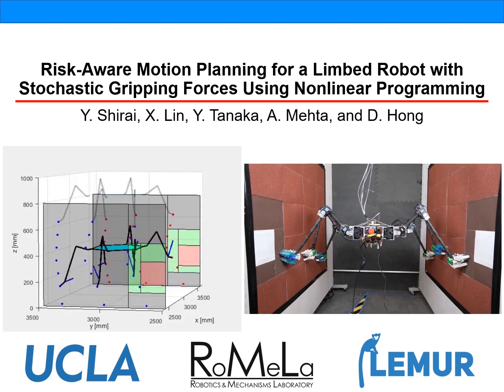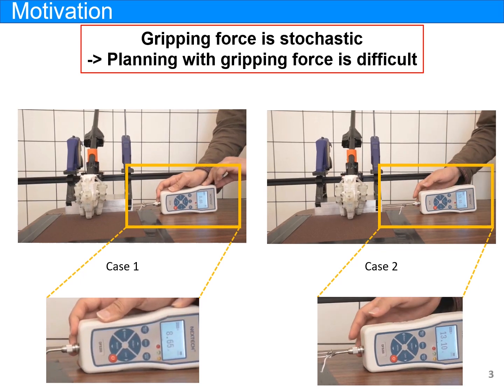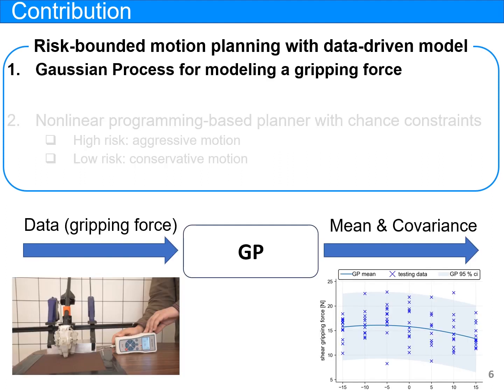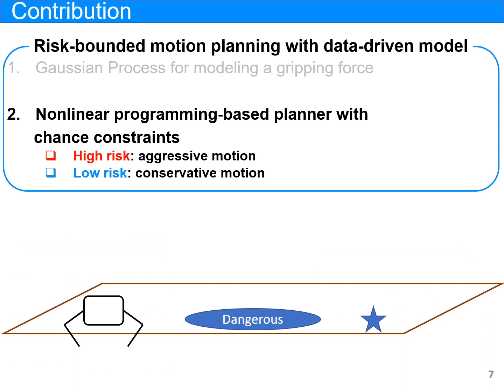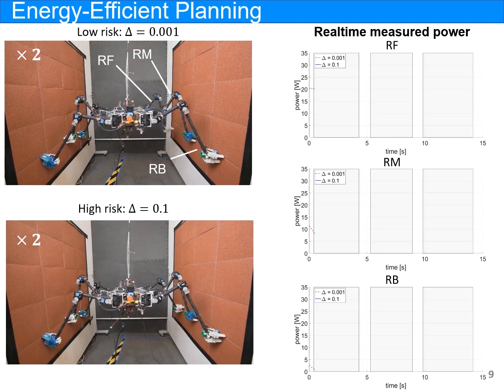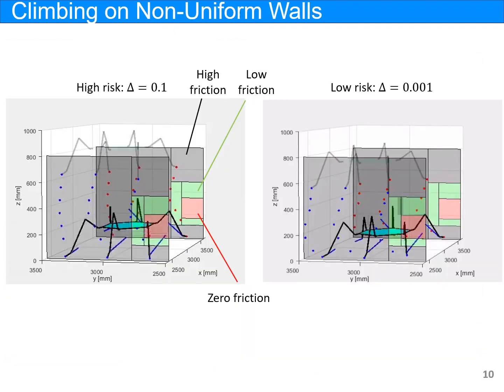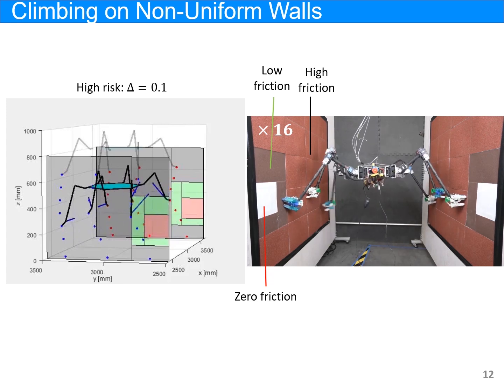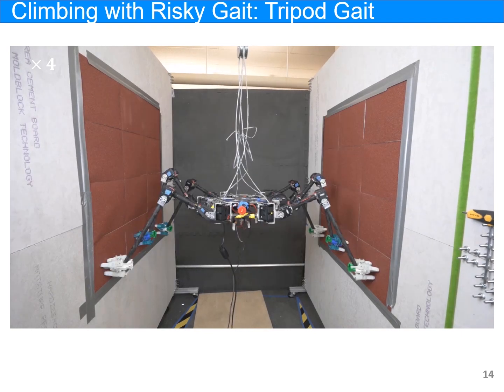Risk-Aware Motion Planning for a Limbed Robot with Stochastic Gripping Forces Using NLP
In IEEE Robotics and Automation Letters (RA-L) and IEEE/RSJ International Conference on Intelligent Robots and Systems (IROS) 2020 in Las Vegas, USA.
Authors: Yuki Shirai, Xuan Lin, Yusuke Tanaka, Ankur Mehta, Dennis Hong

Abstract:
We present a motion planning algorithm with probabilistic guarantees for limbed robots with stochastic gripping forces. Planners based on deterministic models with a worst-case uncertainty can be conservative and inflexible to consider the stochastic behavior of the contact, especially when a gripper is installed. Our proposed planner enables the robot to plan its pose and contact force trajectories simultaneously while considering the risk associated with the gripping forces. Our planner is formulated as a nonlinear programming problem with chance constraints, which allows the robot to generate a variety of motions based on different risk bounds. To model the gripping forces as random variables, we employ Gaussian Process regression. We validate our proposed motion planning algorithm on an 11.5 kg six-limbed robot for two-wall climbing. Our results show that our proposed planner generates various trajectories (e.g., avoiding low friction terrain with low risk bound, choosing unstable but fast gait with high risk bound) by changing the probability of risk based on various specifications.